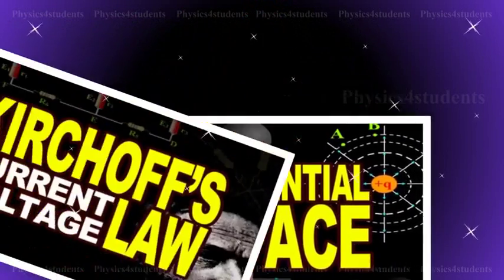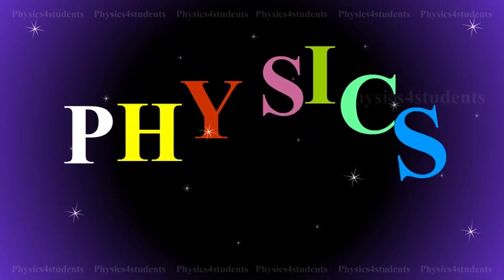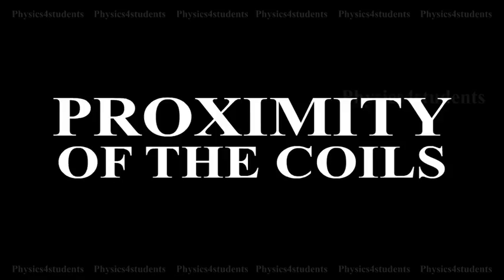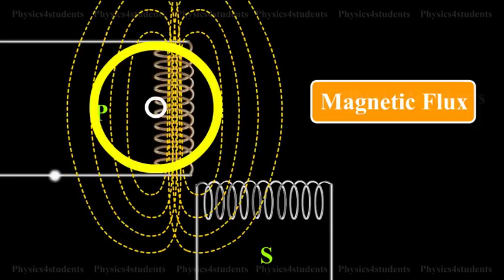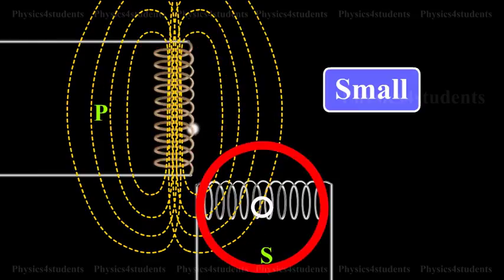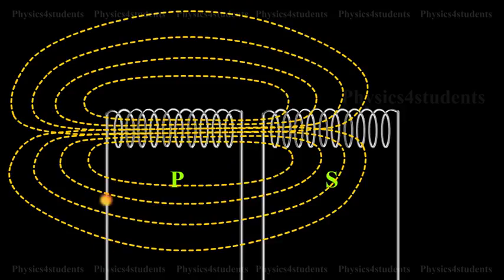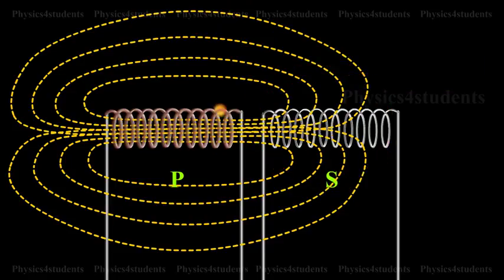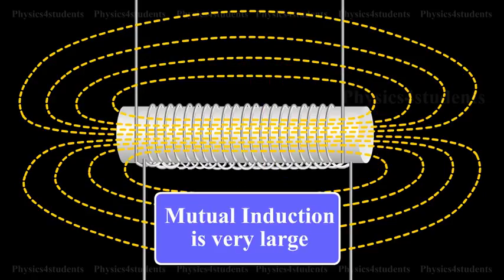Proximity of the Coils | Proximity effect (Electromagnetism)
Proximity of the coils: Two coils P and S have their axes perpendicular to each other. When a current is passed through coil P, the magnetic flux linked with S is small and hence, the coefficient of mutual induction between the two coils is small.

The two coils are placed in such a way that they have a common axis. When current is passed through the coil P the magnetic flux linked with coil S is large and hence, the coefficient of mutual induction between the two coils is large. If the two coils are wound on a soft iron core the mutual induction is very large.